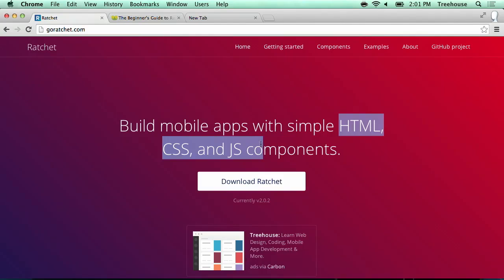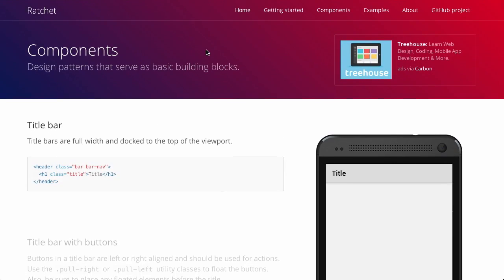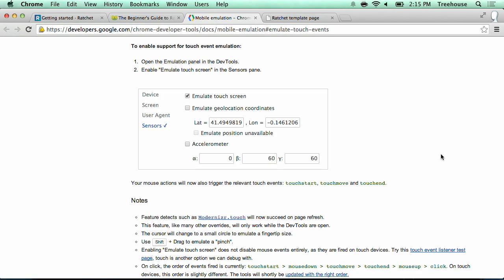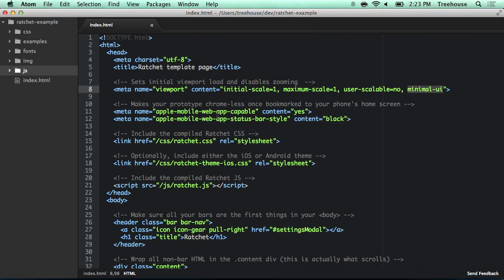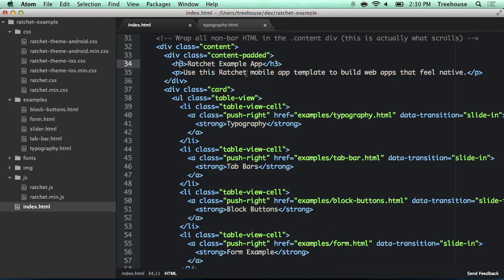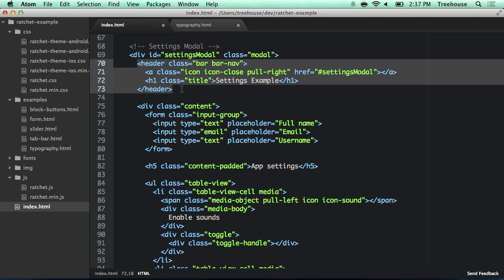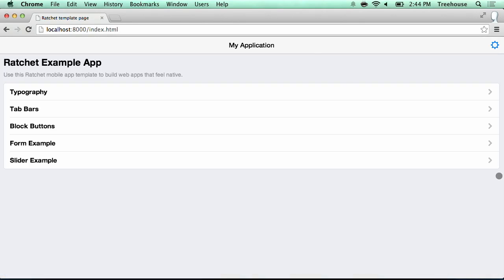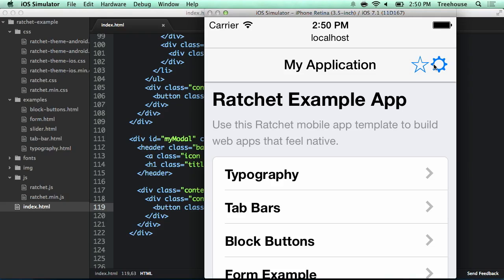Building Mobile Web Apps with Ratchet